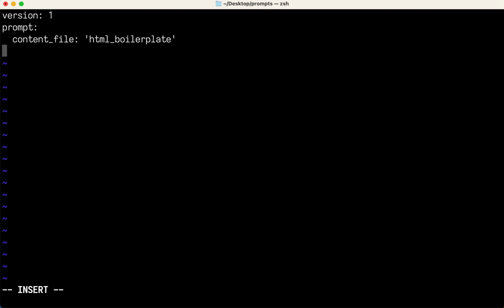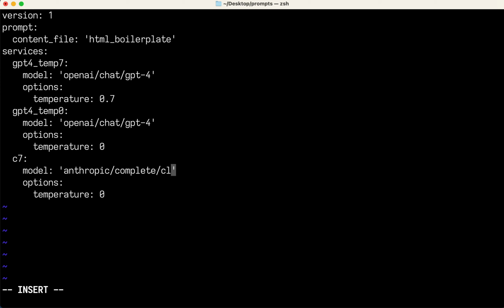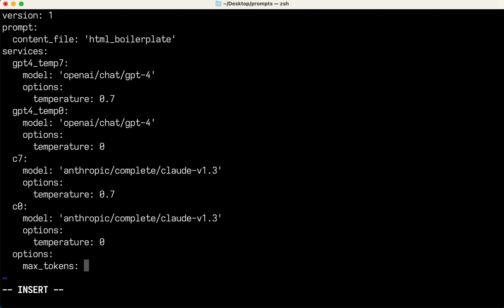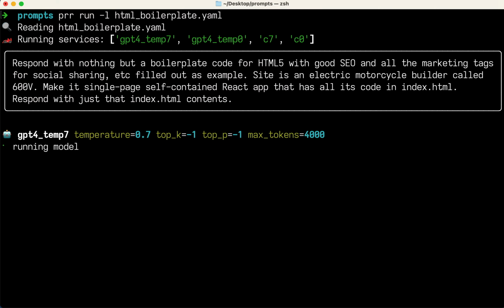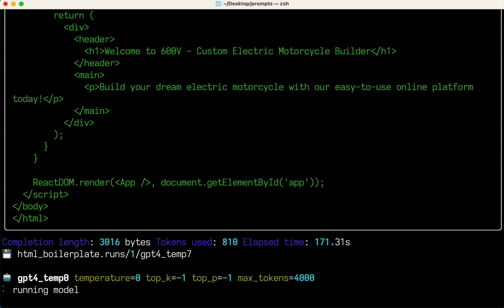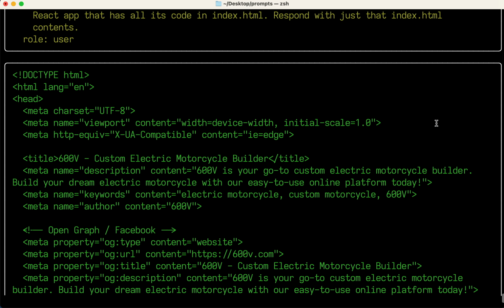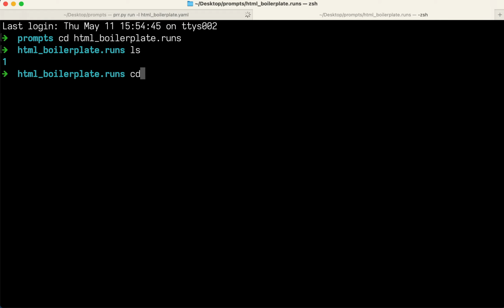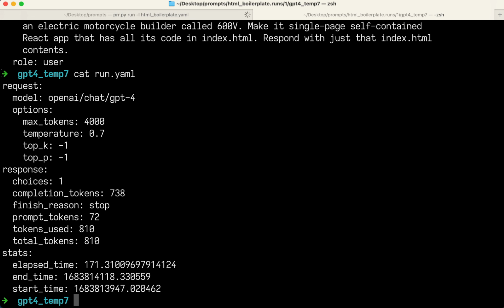The Prompt Runner - Part III: Prompt Configuration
In this video we're creating a prompt configuration to check how different LLMs respond to our prompt to generate React boilerplate.

prr is an open-source toolchain designed to help you run prompts across multiple Large Language Models (LLMs), whether they are hosted locally or accessible through APIs. Easily refine your parameters, prompts, and model choices to achieve the best results while iterating smoothly with a quick feedback loop.